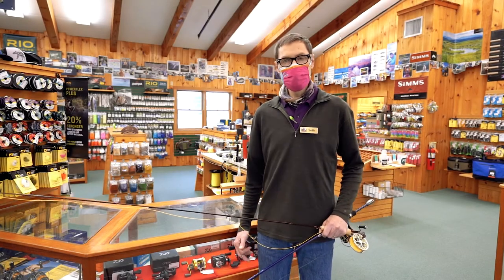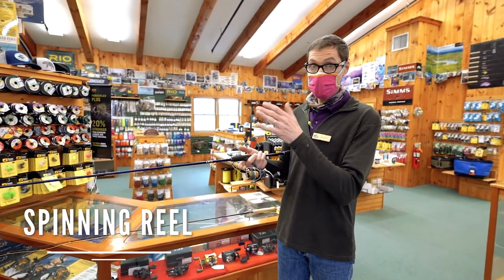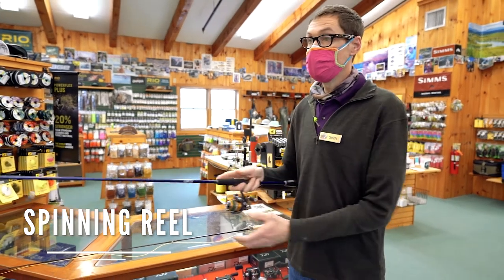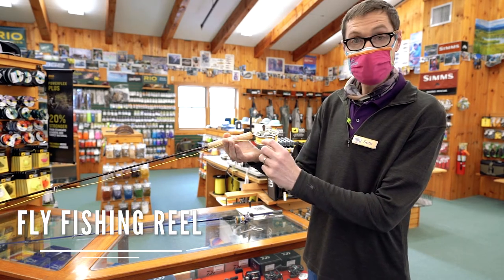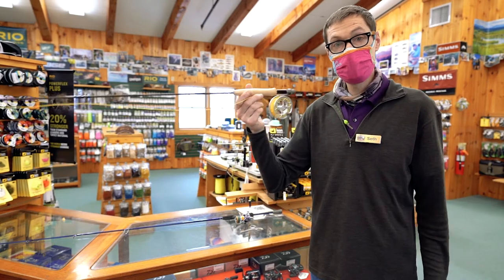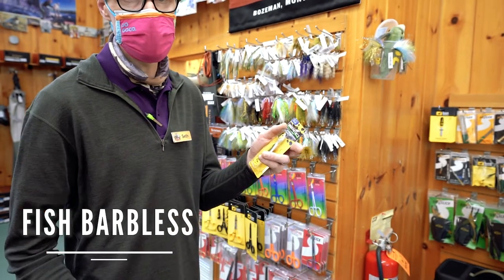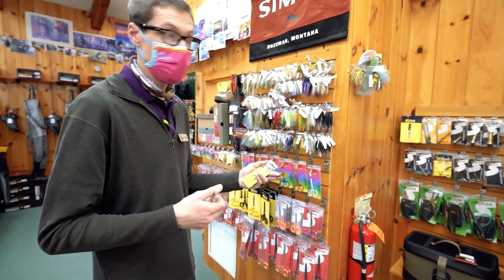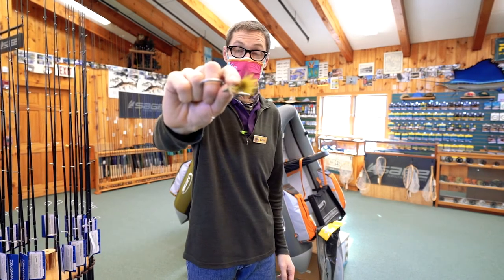3 Tips to Preserve Your Fishing Gear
Fishing with Seth - Season 2, Episode 3 - 3 Tips to Preserve Your Fishing Gear

We recommend following these three helpful tips to preserve your fishing gear as well as the fishing resource that deserves our respect and appreciation.

Producer: Maine Sport Outfitters
Filmmaker & Editor: Joel Martin
Host: Seth Taylor
Licensed Music: Color Guard by Jake Silver
Narrator by L-Ray Music
Pop in Gold by Freedom Trail Studio